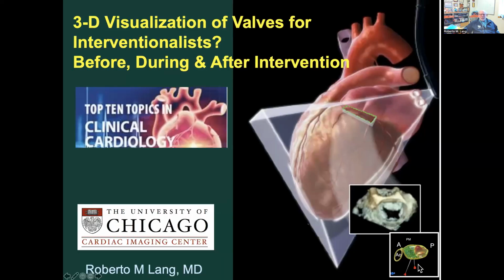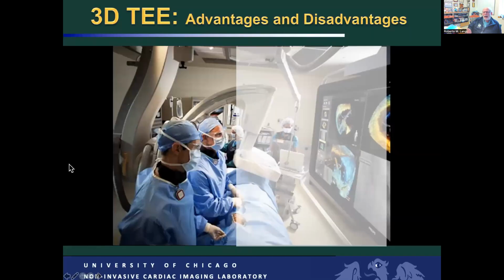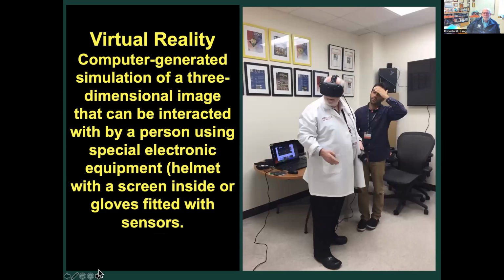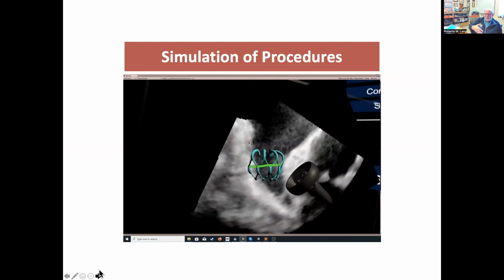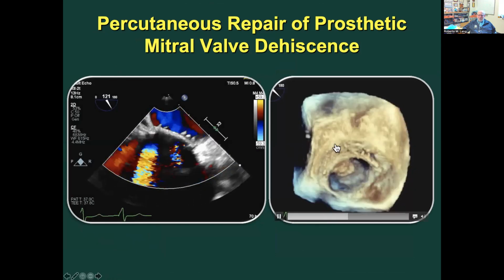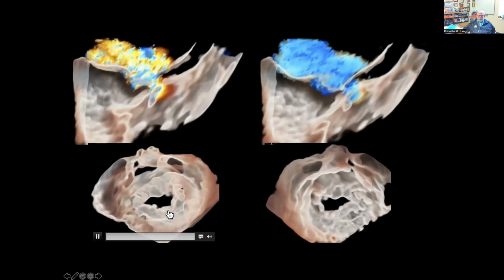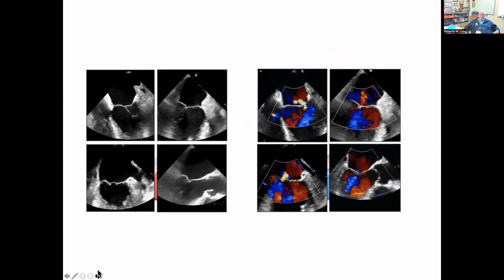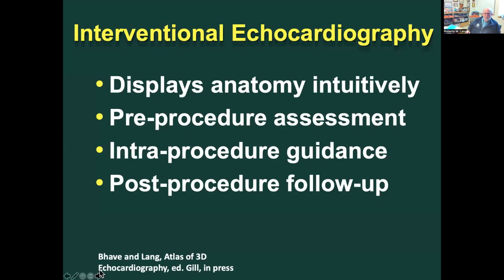3-D Visualization of Valves for Interventionalists? Before, During & After – Dr. Roberto Lang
3-D Visualization of Valves for Interventionalists? Before, During & After Intervention – Dr. Roberto M. Lang